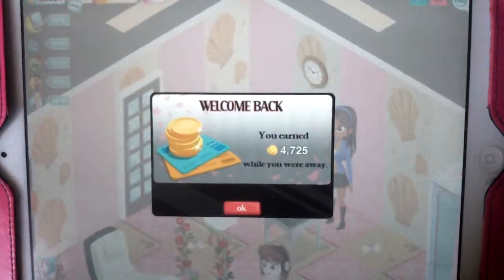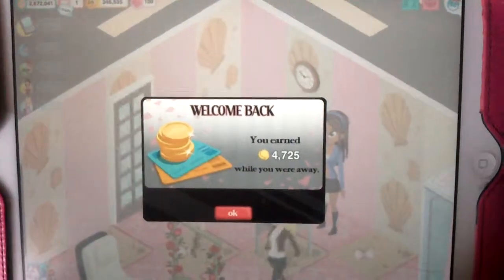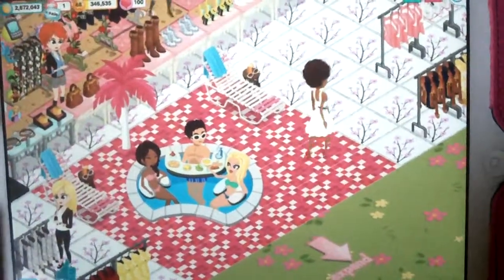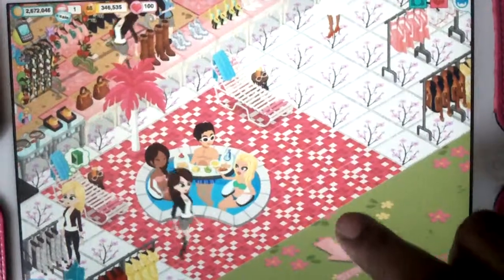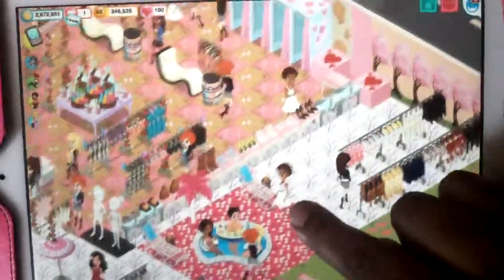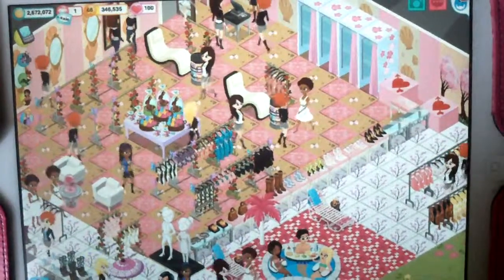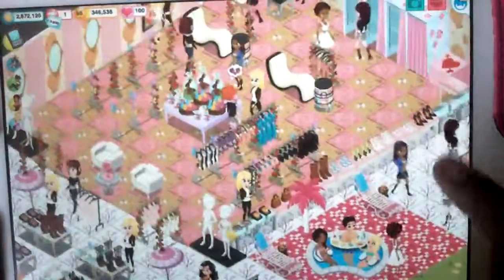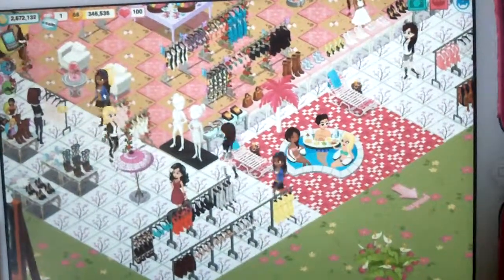Fashion Story Update Added Beach Theme